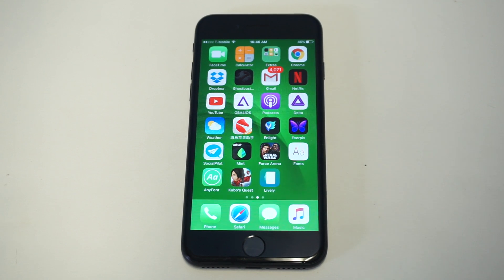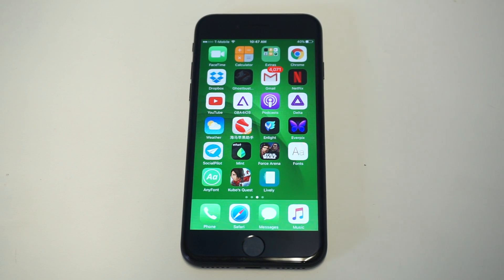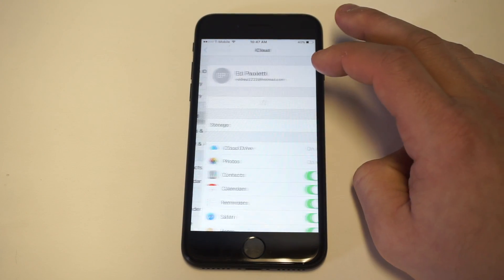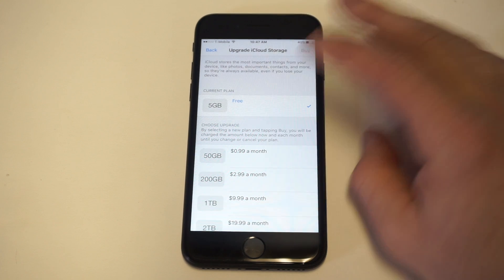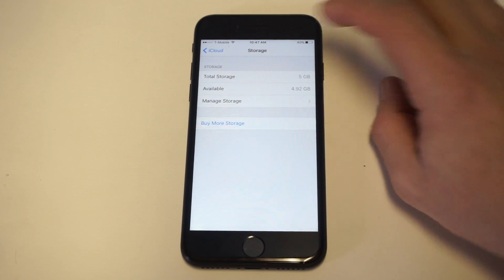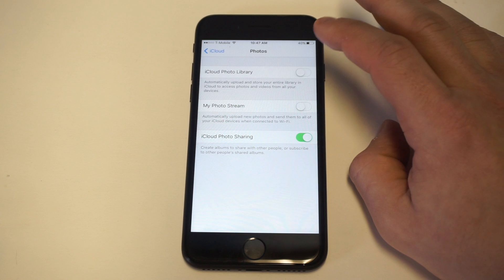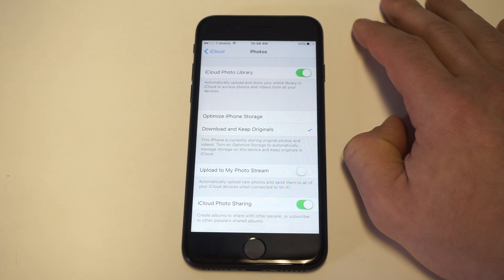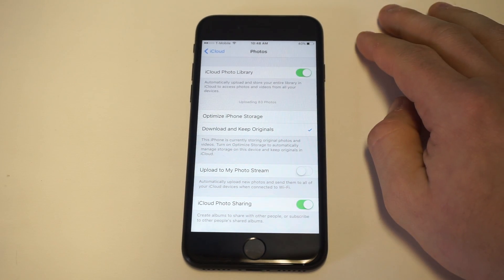Iphone 7 / Iphone 7 Plus - How To Automatically Sync Photos To iCloud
For how to automatically sync photos to icloud on iphone 7 / iphone 7 plus follow our above listed steps. Make sure to have enough storage on your icloud account first.